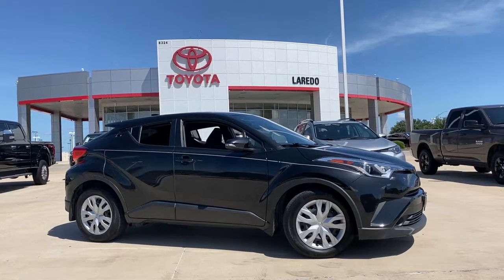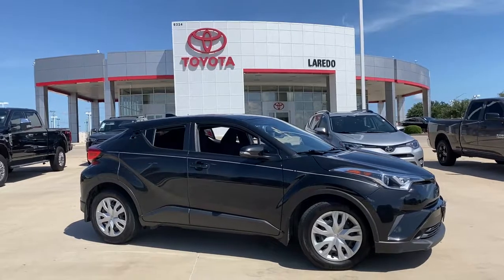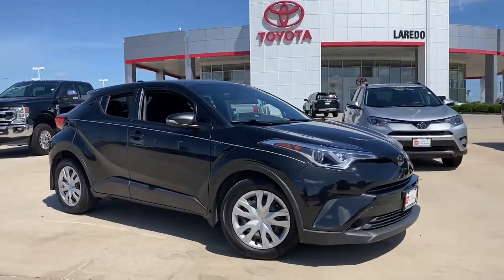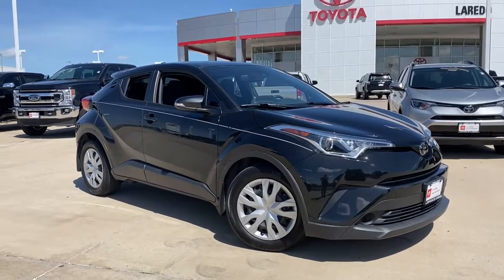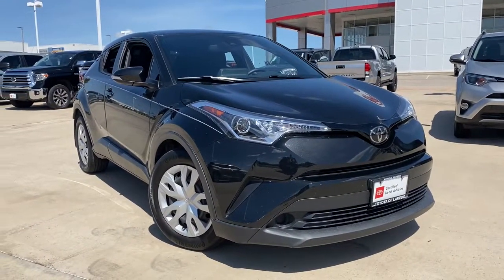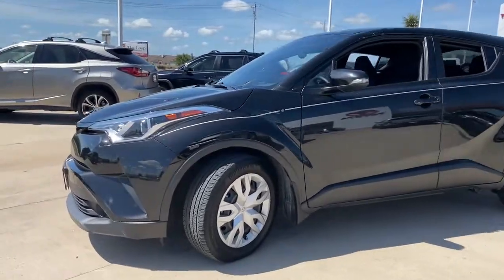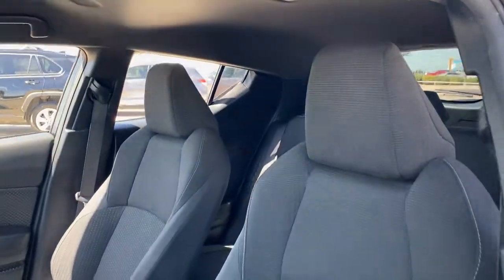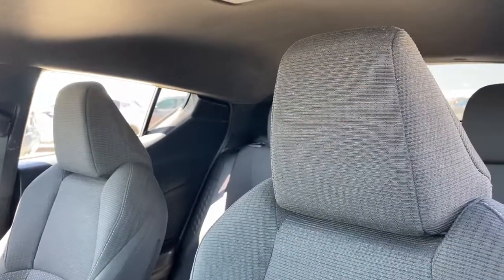2019 Toyota C-HR Laredo, Alice, Hebbronville, Cotulla and Webb County, TX T2199934A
2019 Toyota C-HR available in Laredo, Texas at Toyota of Laredo. Servicing the Alice, Hebbronville, Cotulla and Webb County, TX area.

(Syear)(Smake)(Smodel) Drive home in your new pre-owned vehicle with the knowledge you're fully backed by the CARFAX Buyback Guarantee. This Toyota C-HR LE defines excellence in an SUV. It has the convenience of limitless boundaries paired with city sophistication. Start enjoying more time in your new ride and less time at the gas station with this 2019 Toyota C-HR. One of the best things about this Toyota C-HR is that it has low, low mileage. It's ready for you to truly break it in.
Radio: AM/FM Stereo -inc: 17mm, T0, USB port and 6-speaker audio system (all destinations),2 LCD Monitors In The Front,Bluetooth Wireless Phone Connectivity,Streaming Audio,Radio w/Seek-Scan, Clock, Speed Compensated Volume Control, Aux Audio Input Jack, Steering Wheel Controls, Voice Activation and Radio Data System,Integrated Roof Antenna,Black Bodyside Cladding and Black Wheel Well Trim,Auto On/Off Projector Beam Halogen Daytime Running Auto High-Beam Headlamps w/Delay-Off,Wheels w/Full Wheel Covers,Light Tinted Glass,Clearcoat Paint,Body-Colored Rear Bumper w/Black Rub Strip/Fascia Accent,Variable Intermittent Wipers,Wing Spoiler,Black Grille,Steel Spare Wheel,Tailgate/Rear Door Lock Included w/Power Door Locks,Fully Galvanized Steel Panels,Fixed Rear Window w/Fixed Interval Wiper and Defroster,Tires: 215/60R17 ST A/S,Compact Spare Tire Mounted Inside Under Cargo,Black Side Windows Trim and Black Front Windshield Trim,Wheels: 17 Steel,Body-Colored Power Side Mirrors w/Manual Folding and Turn Signal Indicator,Body-Colored Front Bumper w/Black Rub Strip/Fascia Accent,Body-Colored Door Handles,Liftgate Rear Cargo Access,Gauges -inc: Speedometer, Odometer, Engine Coolant Temp, Tachometer, Trip Odometer and Trip Computer,Rigid Cargo Cover,Cargo Space Lights,Cargo Area Concealed Storage,Air Filtration,Delayed Accessory Power,Front Map Lights,Fabric Seat Material,Driver Foot Rest,Day-Night Auto-Dimming Rearview Mirror,2 Seatback Storage Pockets,Instrument Panel Bin, Driver And Passenger Door Bins,Front Cupholder,HVAC -inc: Underseat Ducts,2 12V DC Power Outlets,Rear Cupholder,Power Rear Windows,Dual Zone Front Automatic Air Conditioning,Cruise Control w/Steering Wheel Controls,Front Bucket Seats -inc: 4-way adjustable drivers seat w/sport bolsters and 4-way adjustable front passenger seat,Carpet Floor Trim,Full Carpet Floor Covering,Illuminated Glove Box,Urethane Gear Shifter Material,Remote Keyless Entry w/Integrated Key Transmitter, Illuminated Entry, Illuminated Ignition Switch and Panic Button,Power 1st Row Windows w/Front And Rear 1-Touch Up/Down,Analog Appearance,Full Floor Console w/Covered Storage and 2 12V DC Power Outlets,Front Center Armrest,Remote Releases -Inc: Mechanical Fuel,Interior Trim -inc: Metal-Look/Piano Black Instrument Panel Insert and Metal-Look Interior Accents,6-Way Passenger Seat -inc: Manual Height Adjustment,Leather/Piano Black Steering Wheel,Fade-To-Off Interior Lighting,Manual Tilt/Telescoping Steering Column,Seats w/Cloth Back Material,Full Cloth Headliner,Power Door Locks w/Autolock Feature,Driver And Passenger Visor Vanity Mirrors w/Driver And Passenger Auxiliary Mirror,6-Way Driver Seat -inc: Manual Height Adjustment,Outside Temp Gauge,Manual Adjustable Front Head Restraints and Manual Adjustable Rear Head Restraints,Smart Device Integration,60-40 Folding Bench Front Facing Fold Forward Seatback Rear Seat,Trip Computer,Distance Pacing w/Traffic Stop-Go,Engine Immobilizer,Single Stainless Steel Exhaust,Transmission w/Driver Selectable Mode, Sequential Shift Control and Oil Cooler,13.2 Gal. Fuel Tank,Battery w/Run Down Protection,Double Wishbone Rear Suspension w/Coil Springs,Transmission: Continuous Variable (CVT) -inc: intelligence and shift mode,Front-Wheel Drive,Axle Ratio: TBD,Front And Rear Anti-Roll Bars,Engine: 2.0L I-4 DOHC 16-Valve -inc: valvematic,835# Maximum Payload,4-Wheel Disc Brakes w/4-Wheel ABS, Front Vented Discs, Brake Assist, Hill Hold Control and Electric Parking Brake,GVWR: 4,330 lbs,Gas-Pressurized Shock Absorbers,Strut Front Suspension w/Coil Springs,Brake Actuated Limited Slip Differential,Electric Power-Assist Speed-Sensing Steering,Dual Stage Driver And Passenger Front Airbags,Side Impact Beams,VSC Electronic Stability Control (ESC),ABS And Driveline Traction Control,Airbag Occupancy Sensor,Lane Departure Alert (LDA) w/Steering Assist Lane Keeping Assist,Driver Knee Airbag, Rear Side-Impact Airbag and Passenger Cushion Front Airbag,Outboard Front Lap And Shoulder Safe